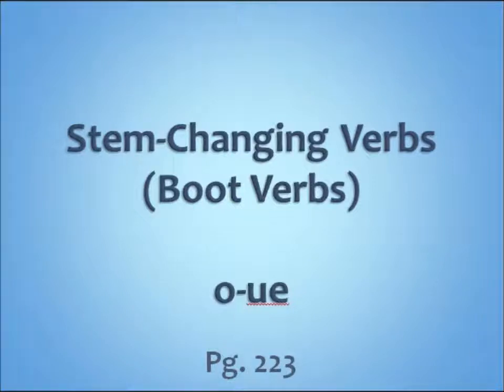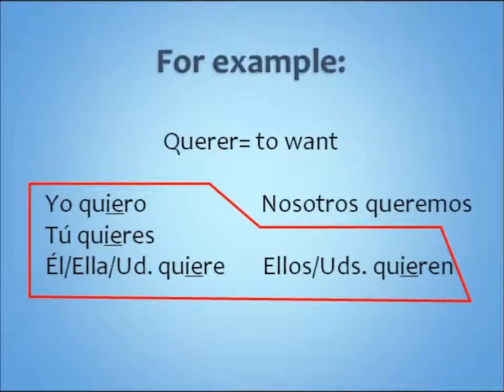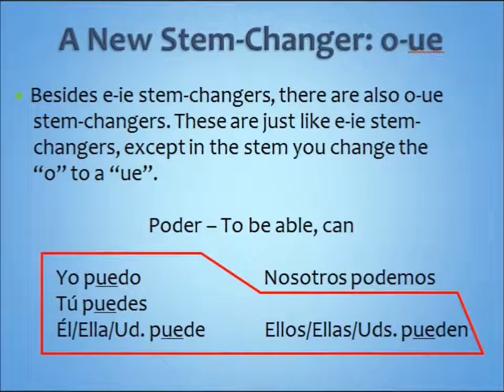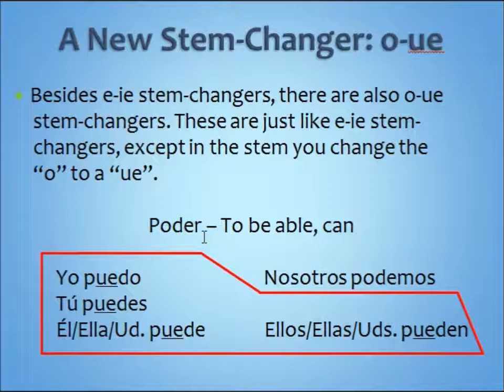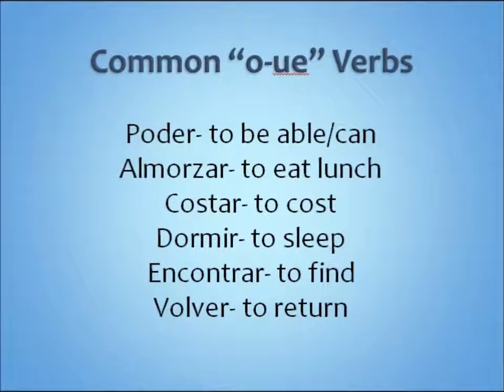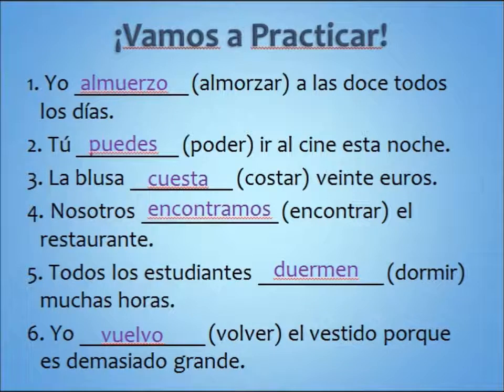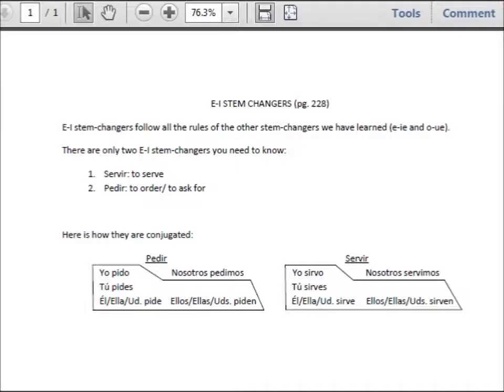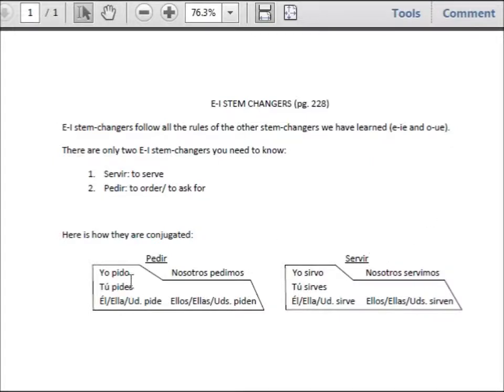O-UE and E-I Stem-Changers in Spanish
This video explains how to conjugate O-UE stem-changers as well as E-I stem-changers in Spanish.